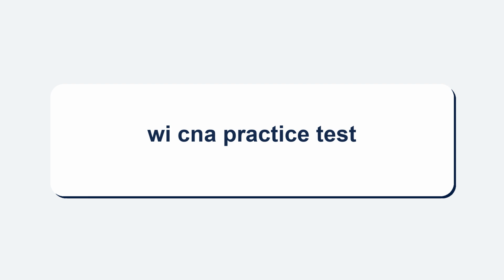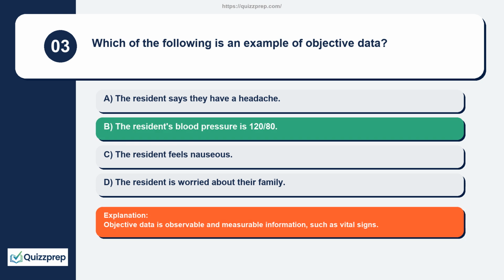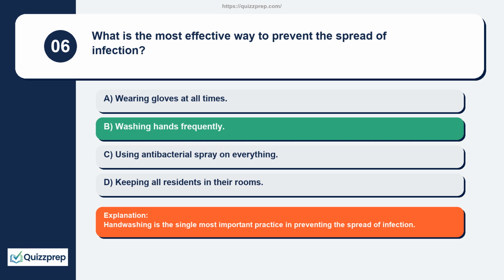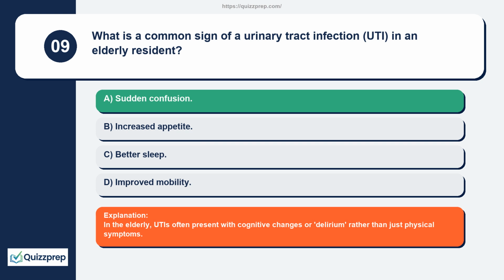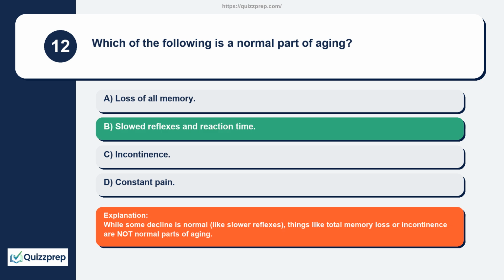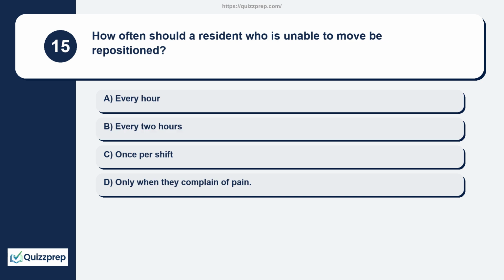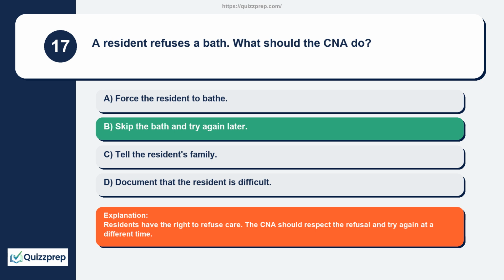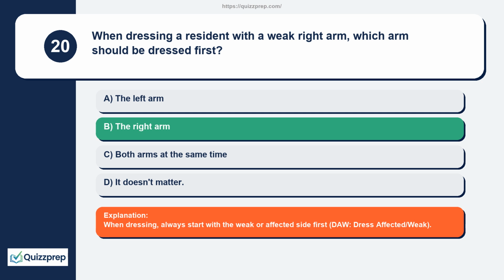2026 Wisconsin CNA Practice Test: Pass the State Exam on Your First Attempt With This Guide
Passing the Wisconsin CNA state exam in 2026 requires more than just reading a textbook. You need to understand how the questions are phrased and what the examiners are looking for. This video provides a comprehensive walkthrough of the written practice test, covering the latest standards and protocols used in Wisconsin testing centers. We have compiled these questions to reflect the current weightage of topics like safety, communication, infection control, and basic nursing procedures.

By practicing with these specific 2026 exam questions, you can identify your weak areas before the actual test day. This guide helps you build the mental stamina needed for the full exam while reinforcing the critical knowledge required for daily nursing assistant duties. Every question is selected based on the updated 2026 curriculum to ensure you are not wasting time on outdated information. We cover resident rights, restorative skills, and mental health considerations that are frequently featured on the Wisconsin state board exam.

In addition to this video, we also provide professional exam resources, personalized coaching, and specialized study tools to help you succeed in your healthcare journey. Our mission is to bridge the gap between training and certification, giving you the best possible chance to start your healthcare career on the first try without the need for expensive retakes.

Whether you are testing through Headmaster or another state-approved provider, the principles of resident care and clinical excellence remain the same. This video is designed to be your final check before you head to the testing site. The questions focus on scenarios you will actually face, making your study time highly efficient. If you find value in this preparation, make sure to save this video so you can revisit it during your final review session. Sharing this with your study group can also help your peers stay on track for their certification goals.

Success as a Certified Nursing Assistant starts with a solid foundation. Make sure you are paying close attention to the explanations provided for each answer, as understanding the why is just as important as knowing the what. This 2026 guide is your roadmap to passing the Wisconsin written exam with confidence. Stay focused, keep practicing, and prepare to join the ranks of dedicated healthcare professionals this year. Your career is waiting, and we are here to help you cross the finish line.